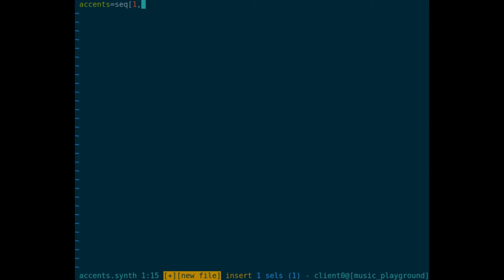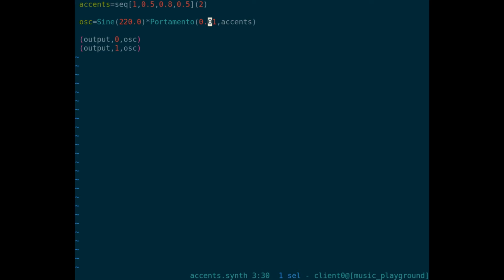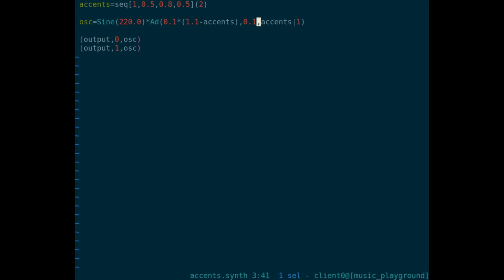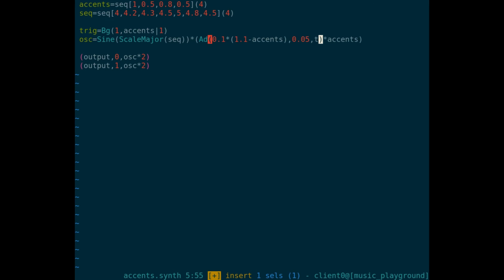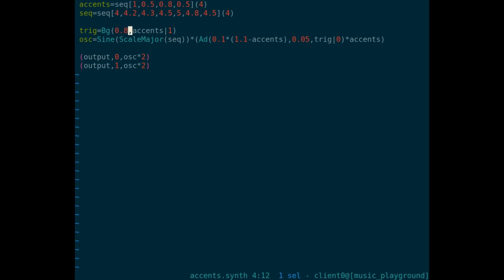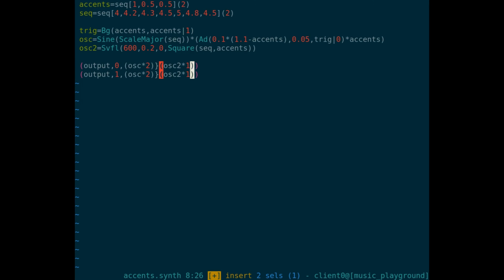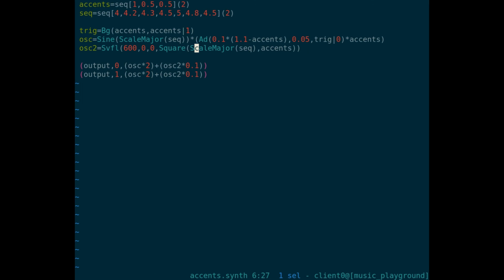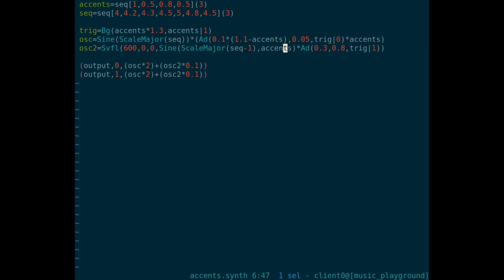Creating a metrical hierarchy with a sequence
In this video I try out a simple idea for giving a sound a strong sense of metrical identity by using a sequence of accents. It basically works.